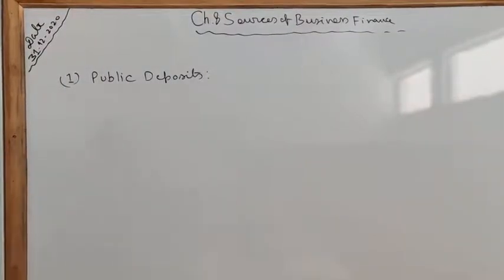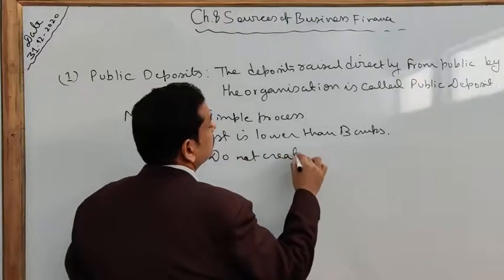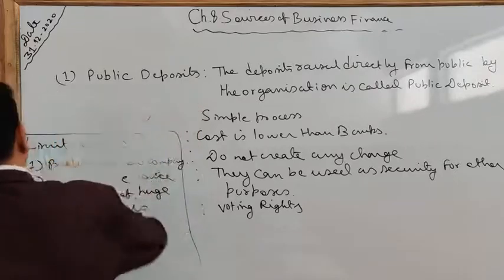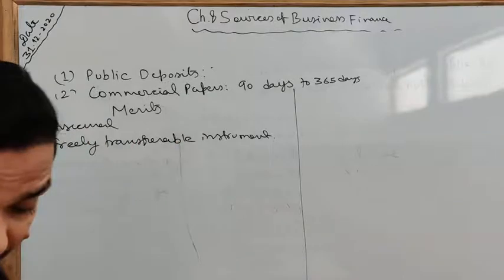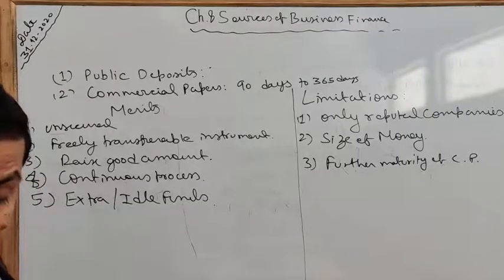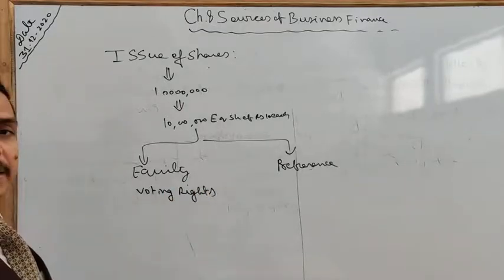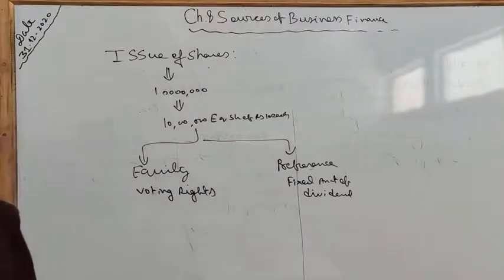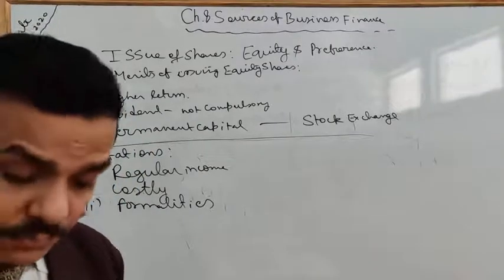30 December 2020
Sources of Business Finance.